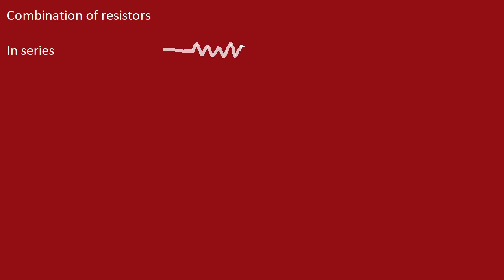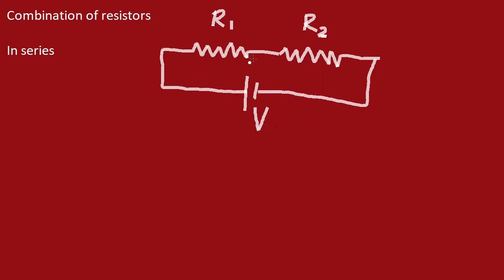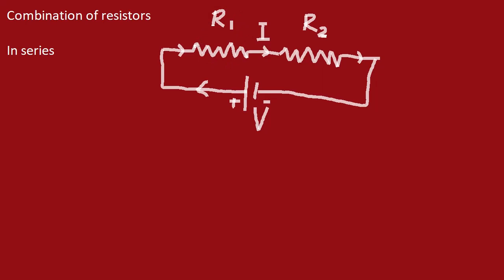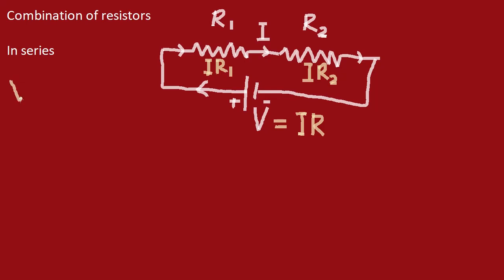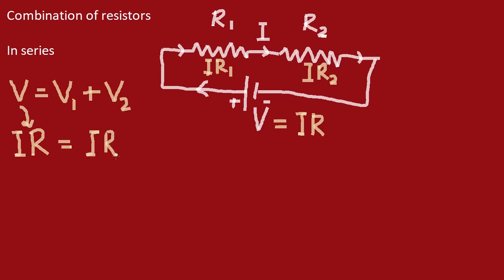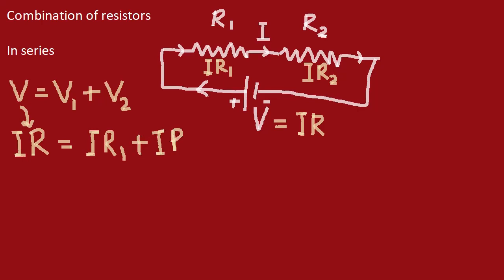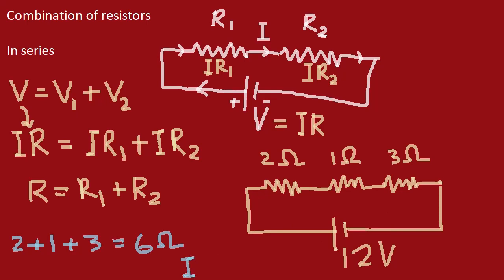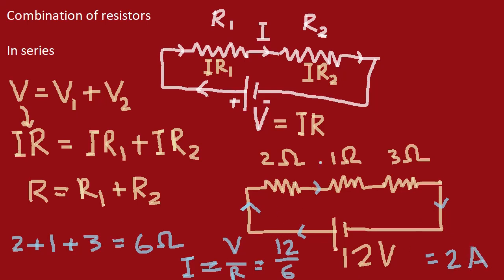#6 Resistors in series (X Sci) Electricity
This is a discussion about the situation when resistors are connected in series